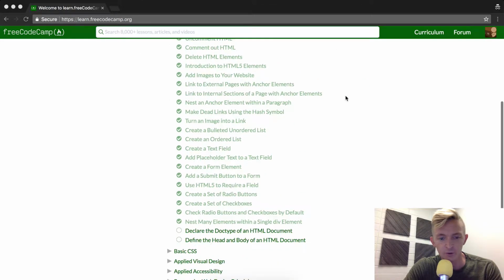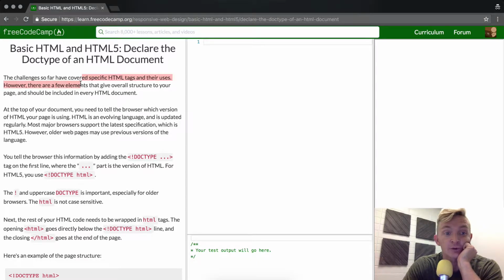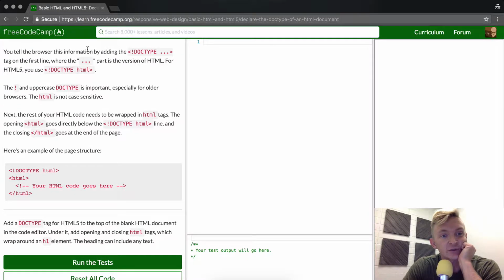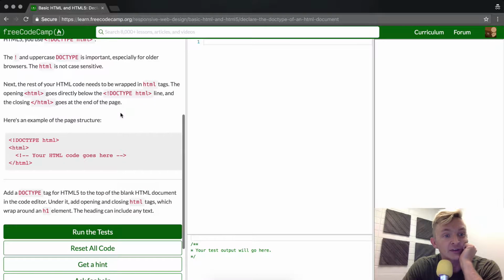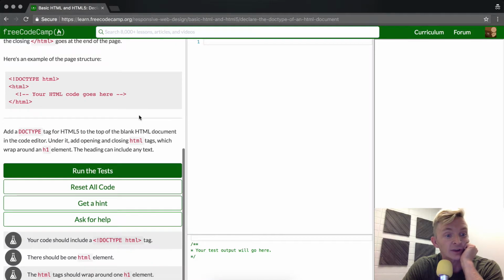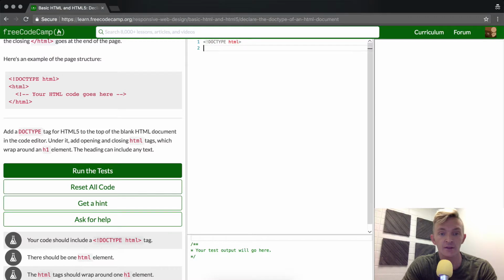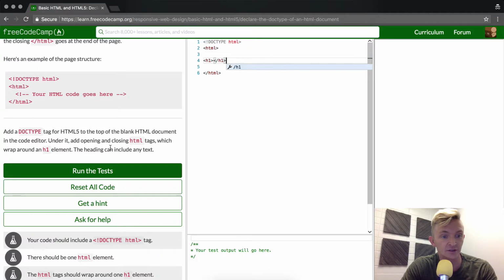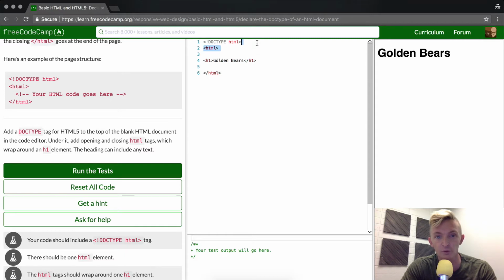Basic HTML and HTML5: Declare the Doctype of an HTML Document | freeCodeCamp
How to declare the DOCTYPE of an HTML document. This is a series in which I go through the Free Code Camp curriculum as quickly and informatively as possible. Enjoy!